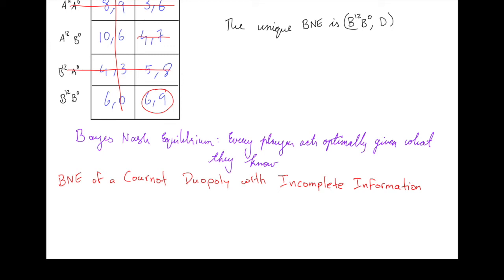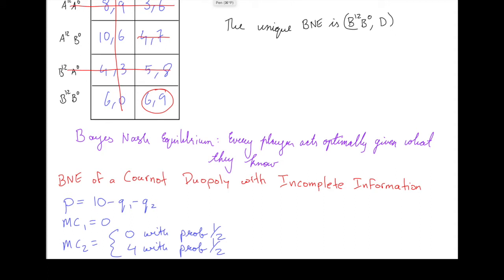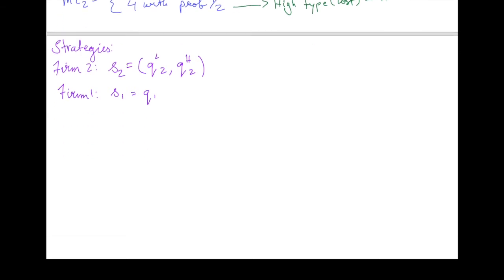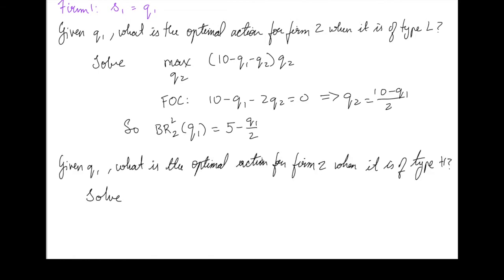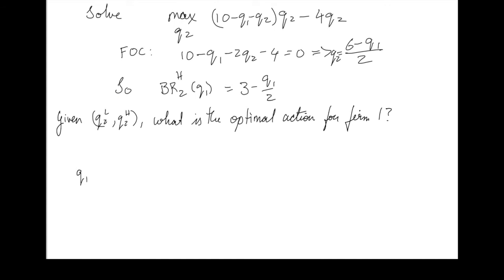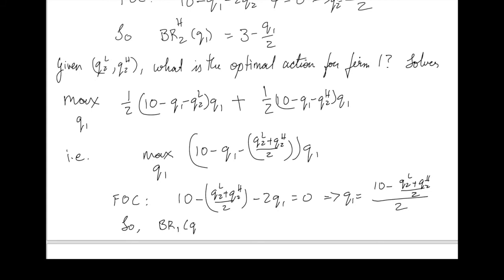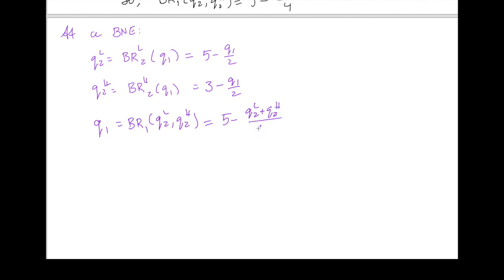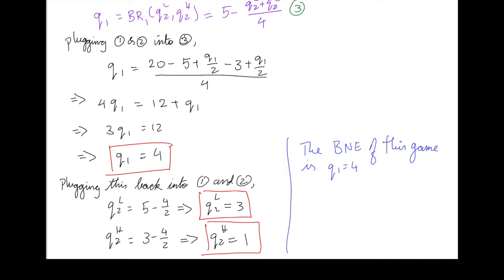39 BNE of Incomplete Information Cournot